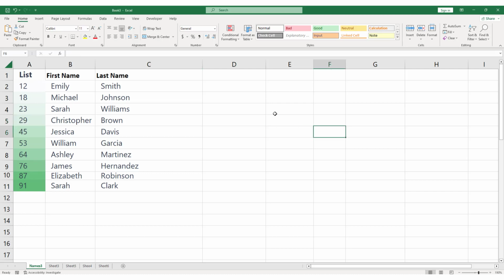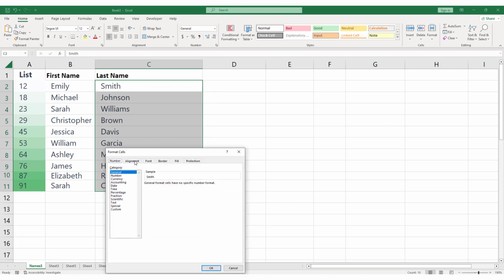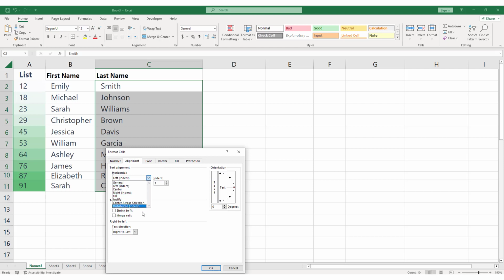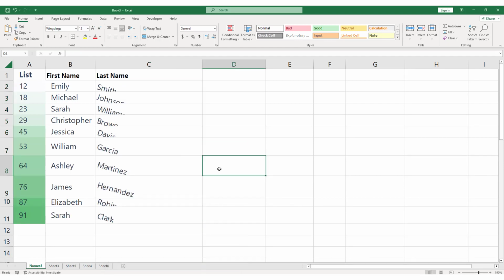How to Change Text Direction and Orientation in Excel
Superquick Video On How to Change Text Direction and Orientation in Excel